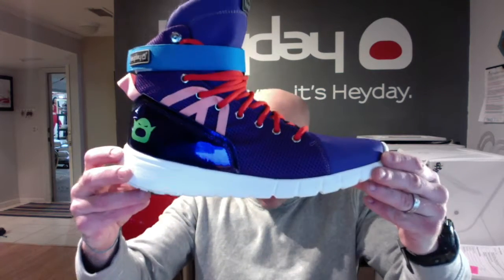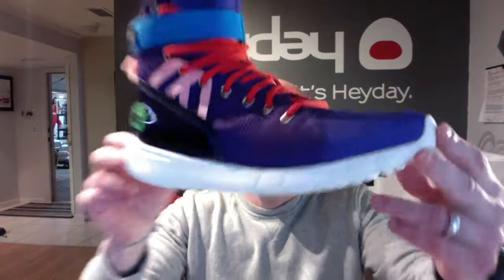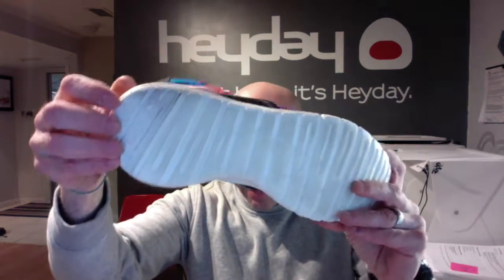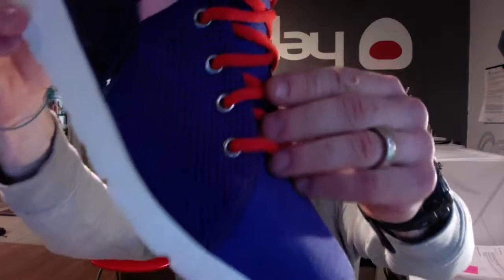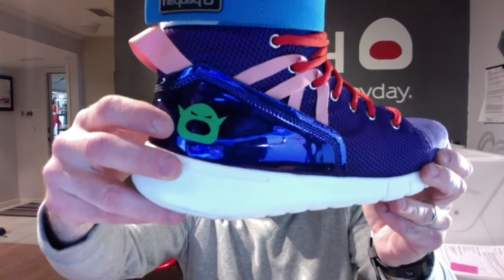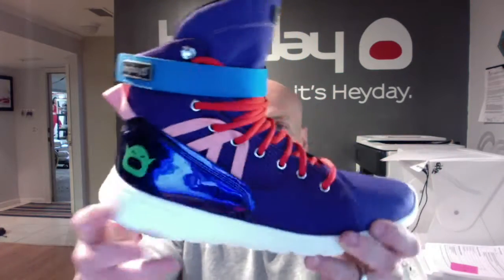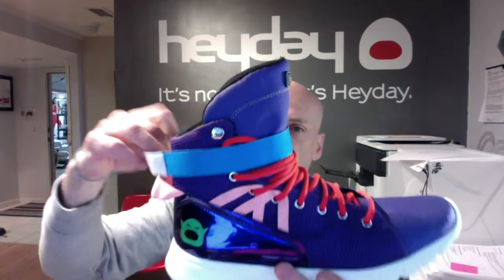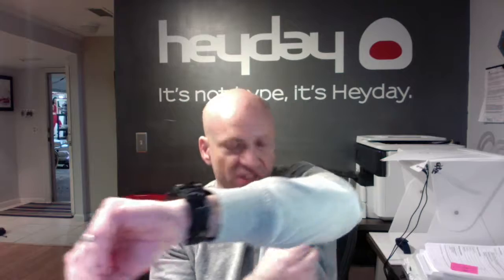Heyday Footwear DBZ Piccolo Inspired Mission Trainer Hightop Sneaker for Bodybuildinga and Cardio